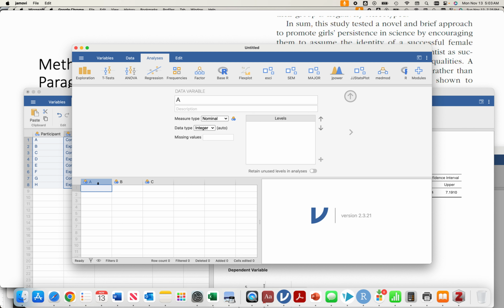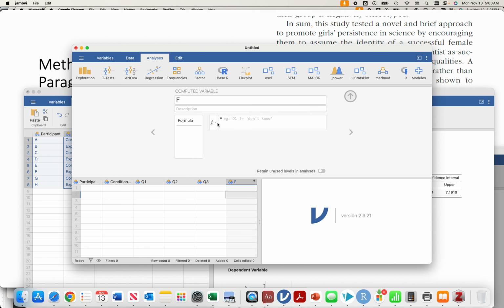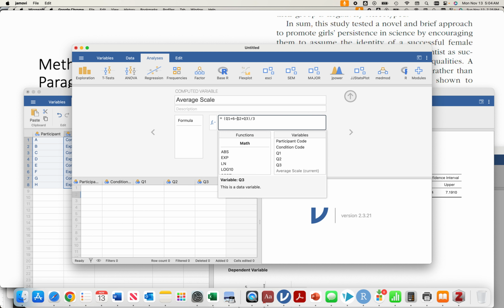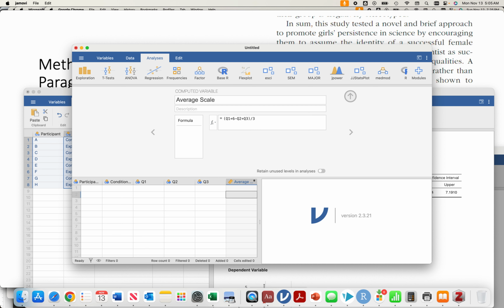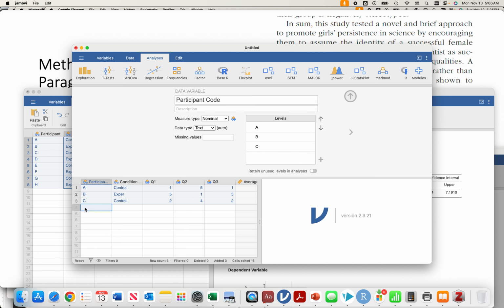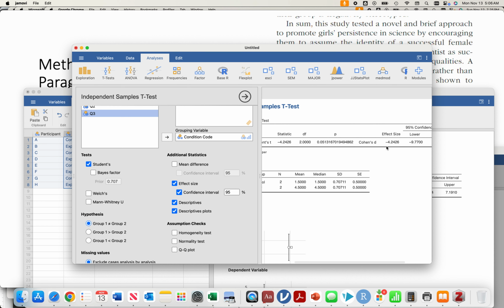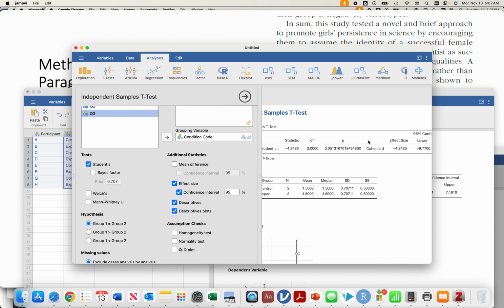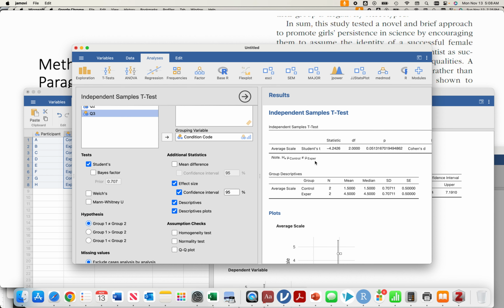Enter Data and Do T-Test RM 1